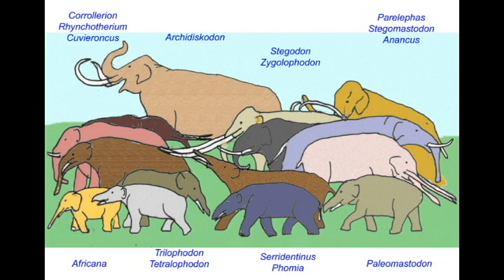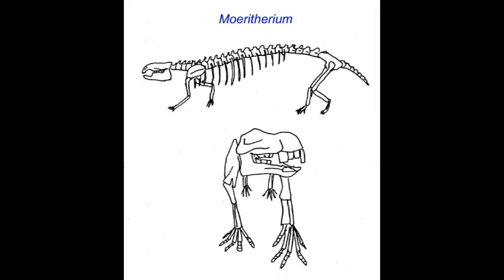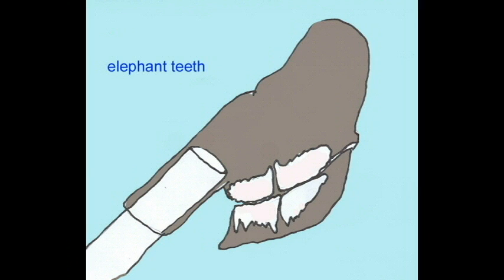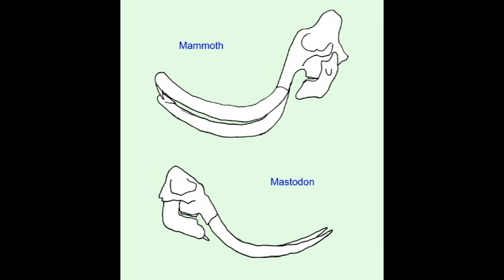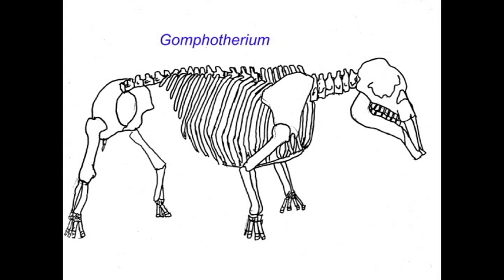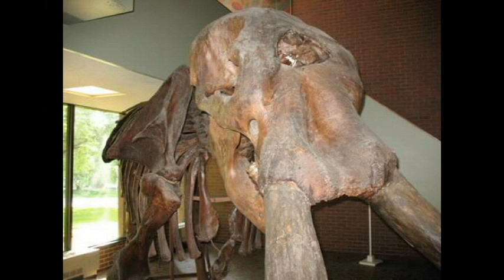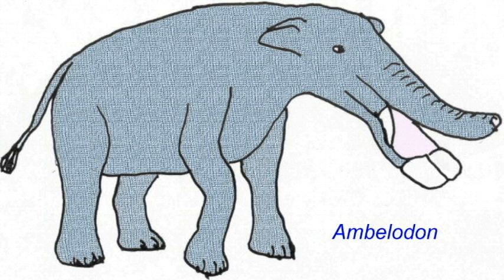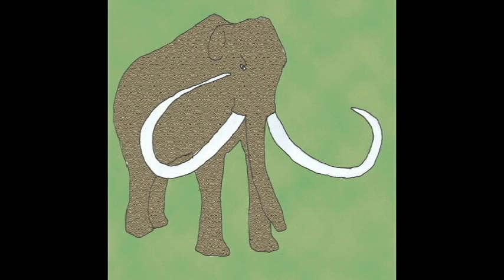PL JOURNAL 14: DIVERSE MAMMAL FOSSILS: TESTING EVOLUTION, CREATION, DESIGN MODELS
DIVERSE MAMMAL FOSSILS: TESTING EVOLUTION, CREATION, DESIGN MODELS